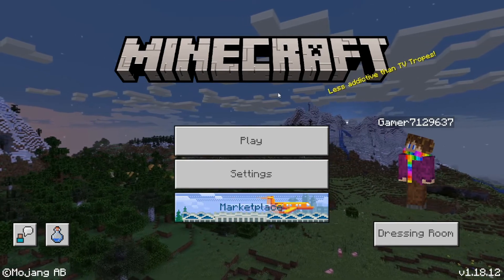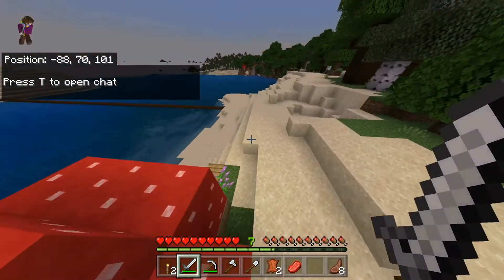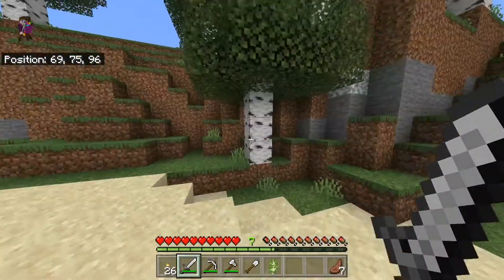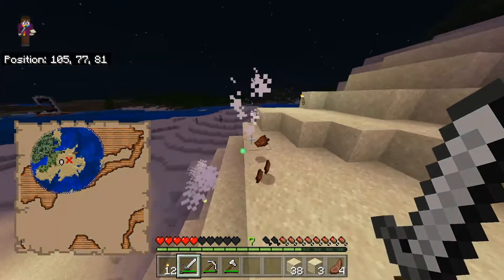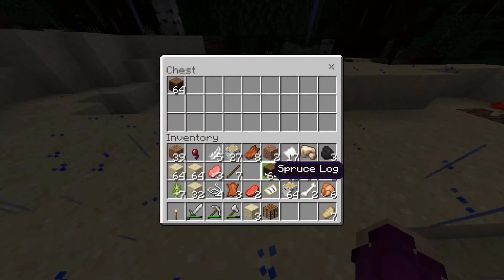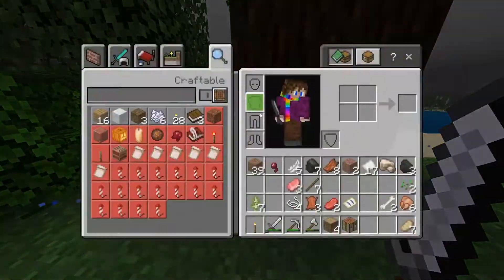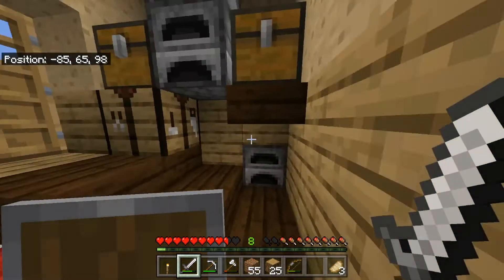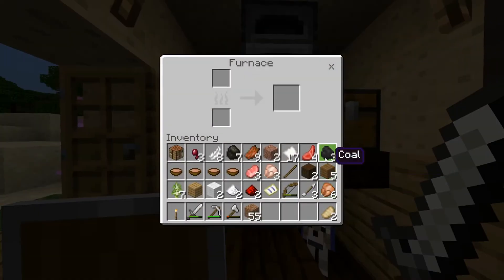Preparing for the House! | Survival Lets Play E4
In this video, I gather food and materials for my new house in Minecraft!

Survival Lets Play Ep 4